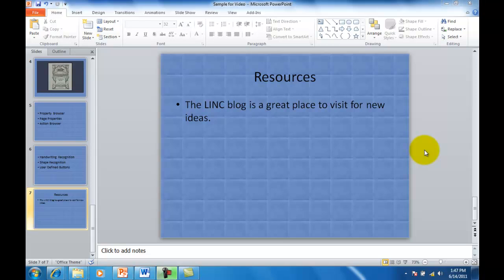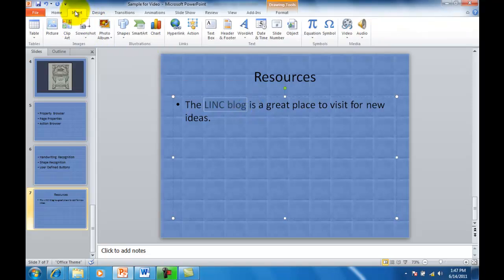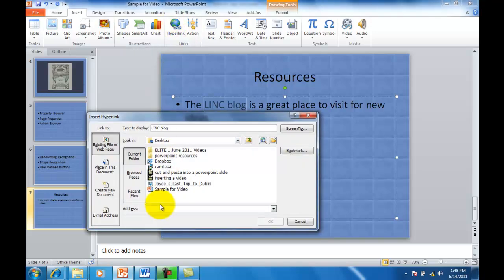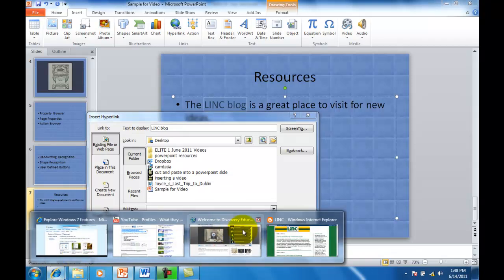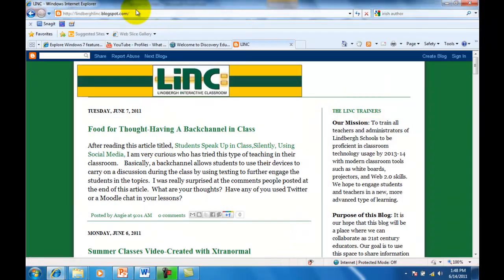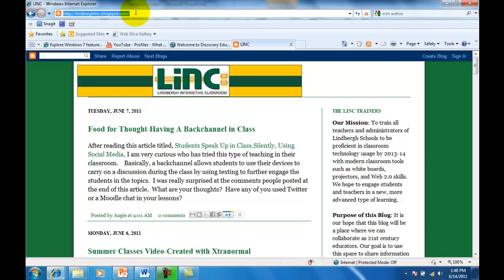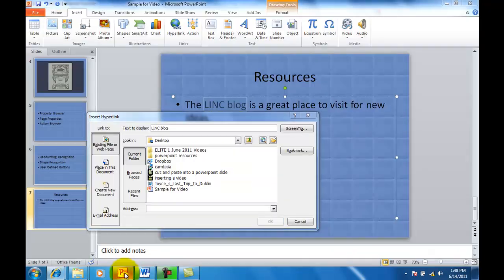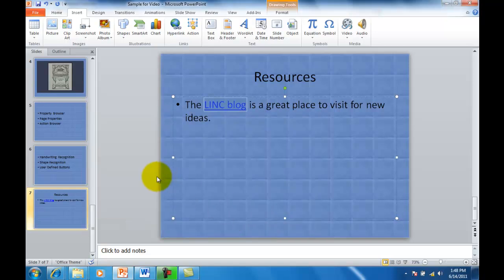PowerPoint 2010 - Inserting a Web Link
The video will show you the steps to including a link to an external website.  (AKA inserting a hyperlink)